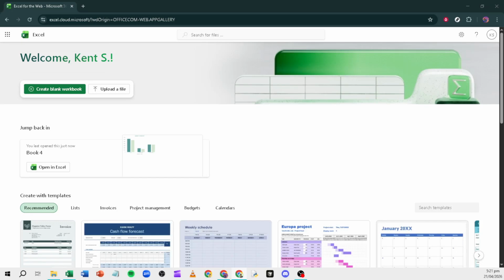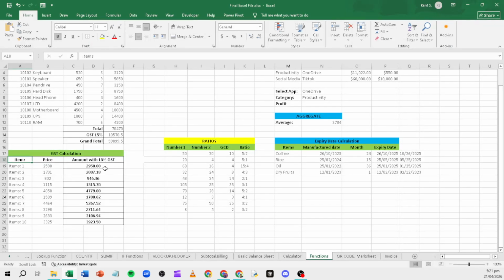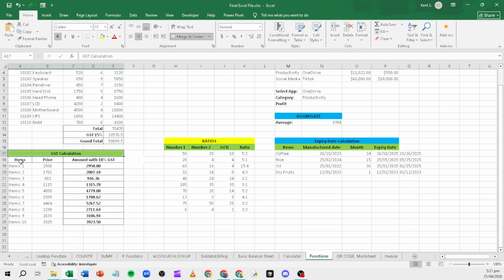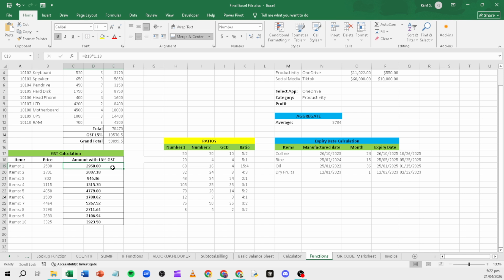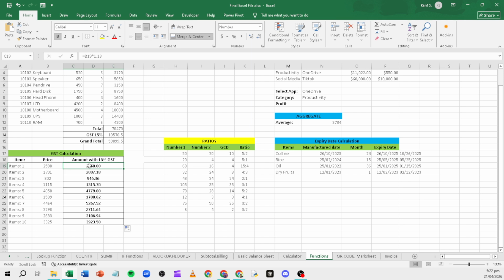How to Calculate GST in Microsoft Excel [2026 Guide]